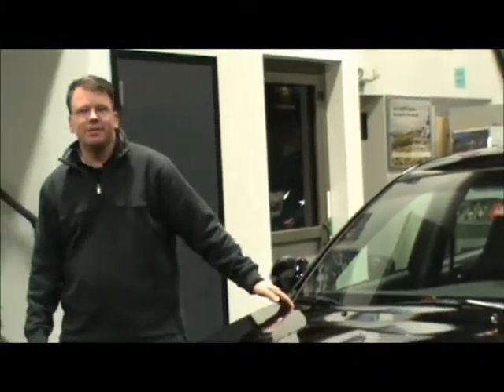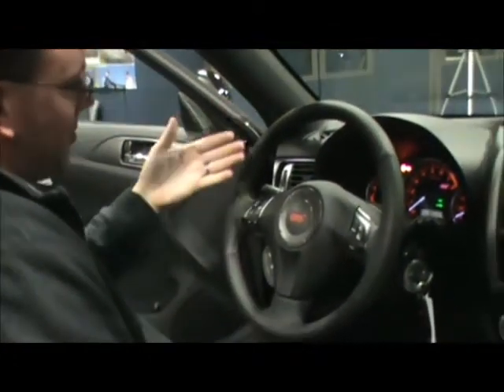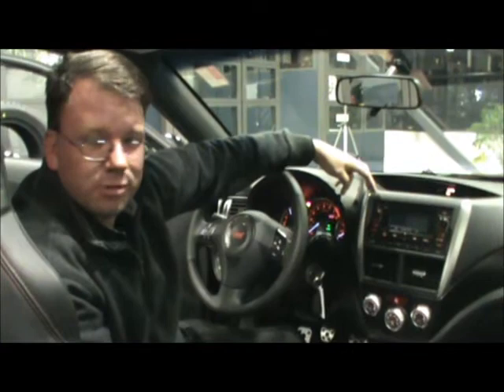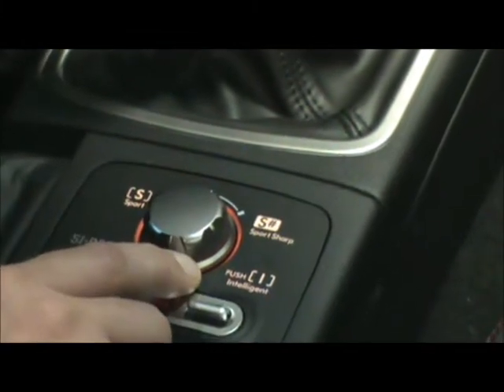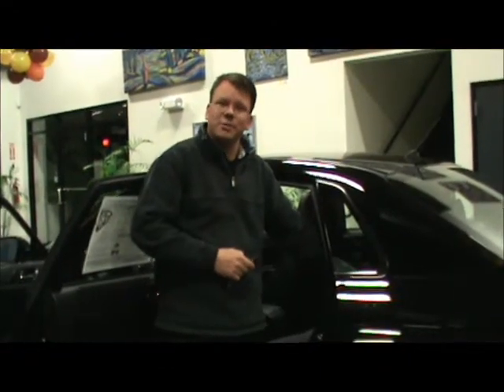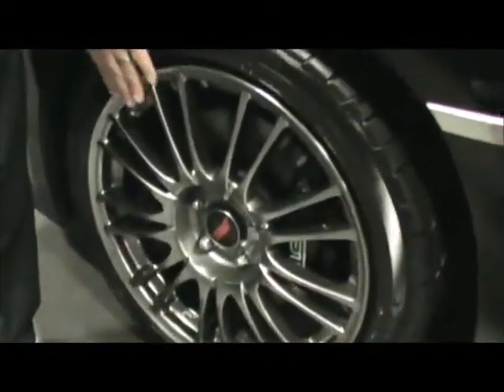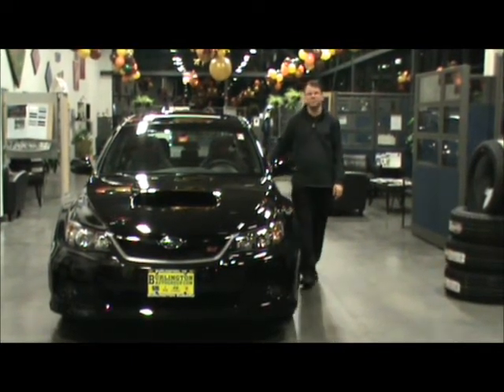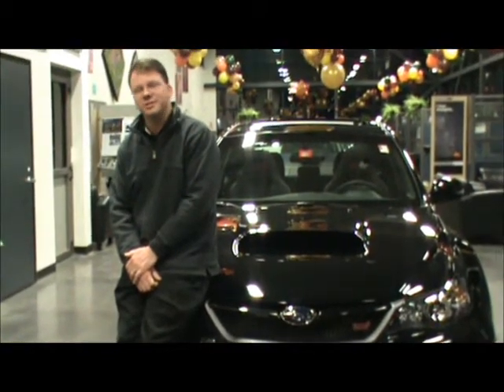2011 wrx full